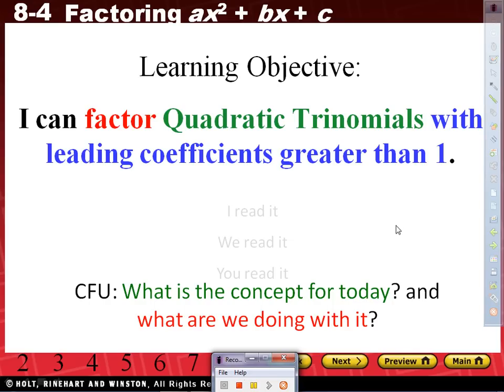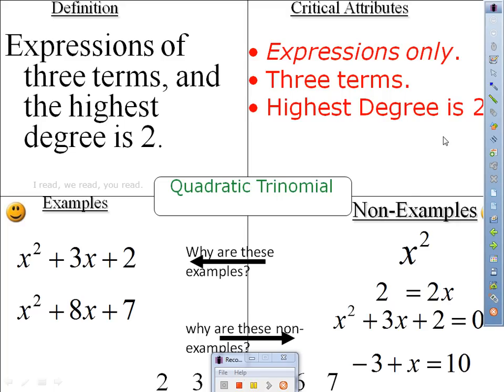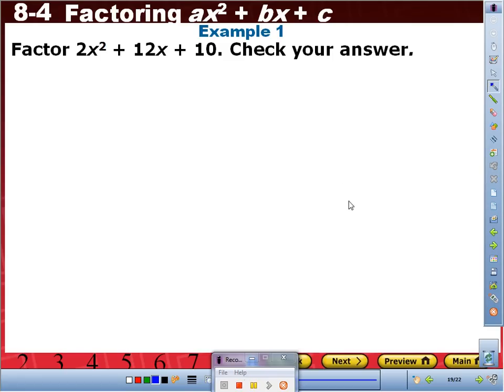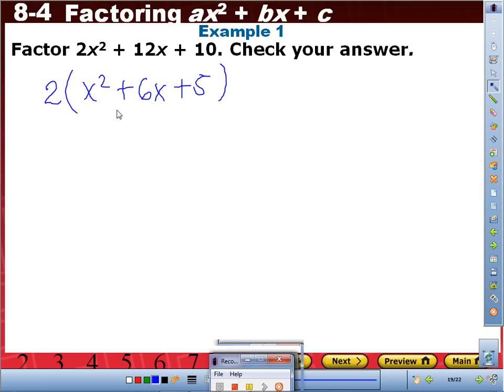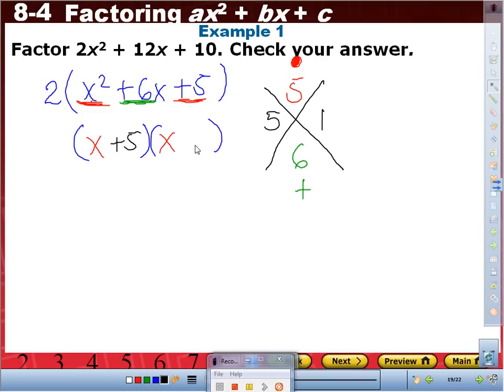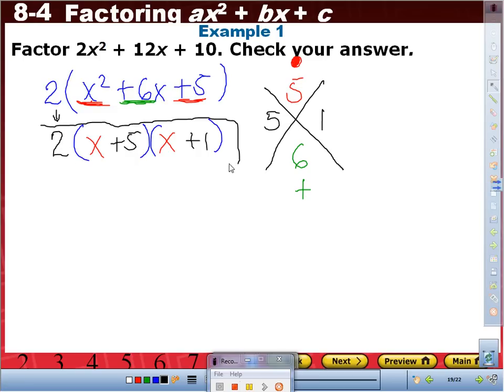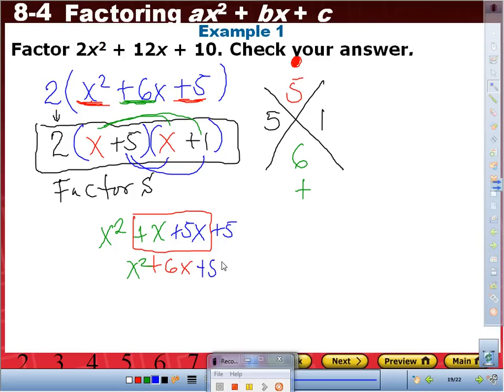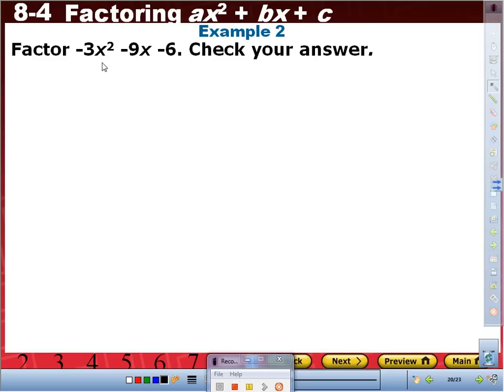Mr. Q's Factoring Quadratic Trinomials LC+1